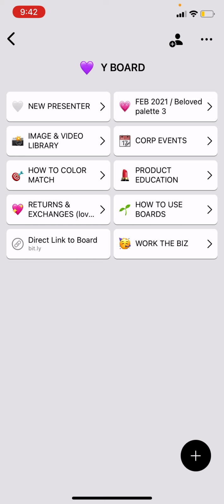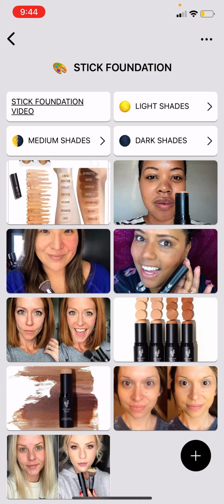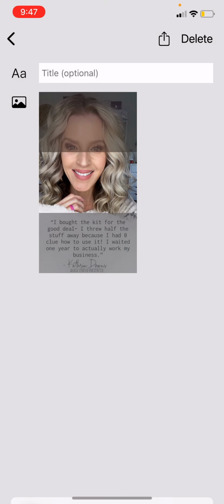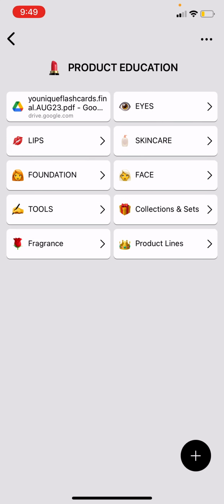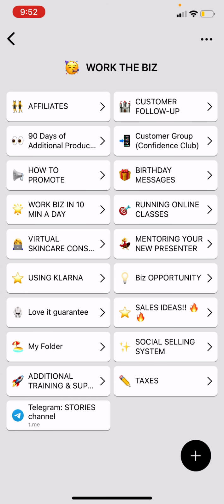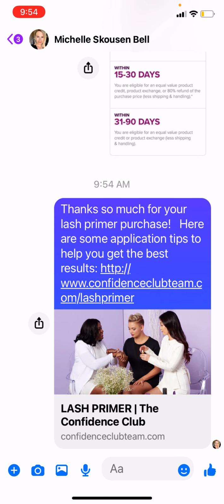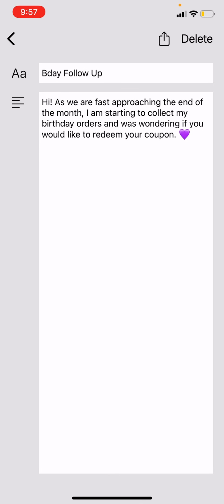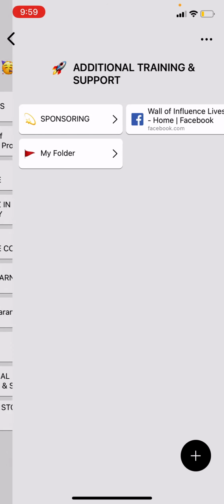Tour of the “Y BOARD” and how to use it :)